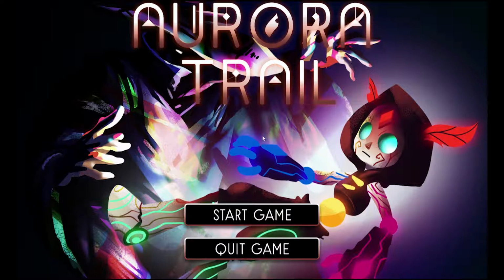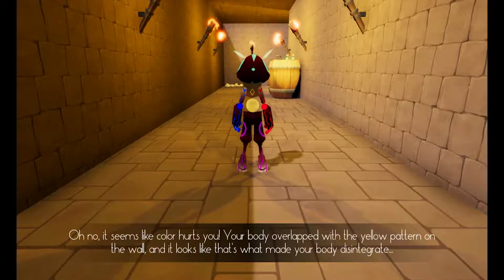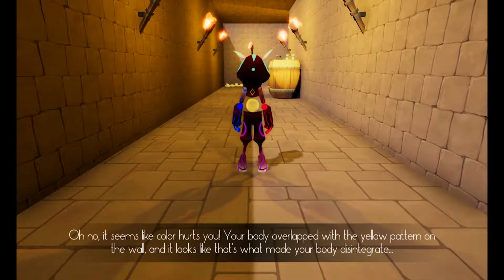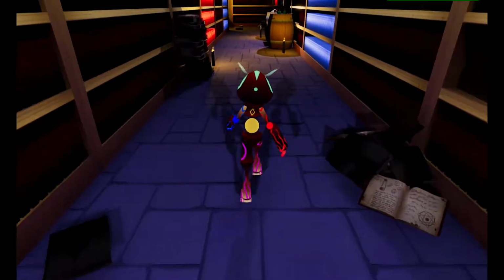Aurora Trail | The game that makes you think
Intro by:
IntroCave

How I Edit My Thumbnails ►